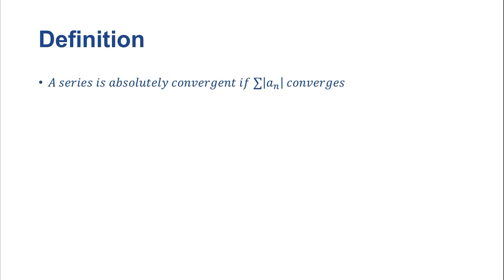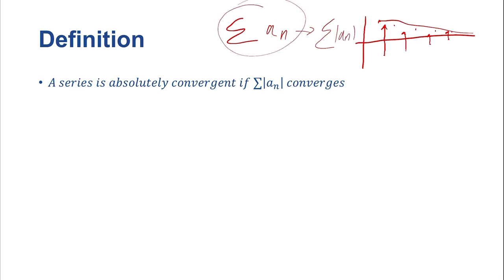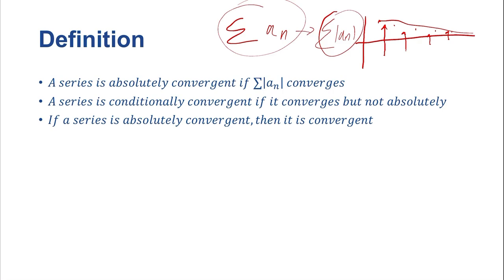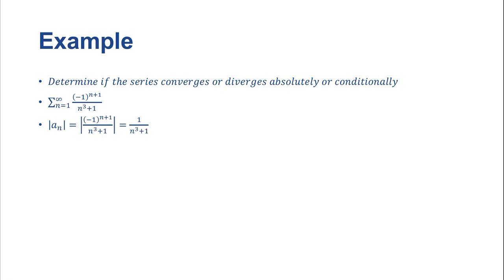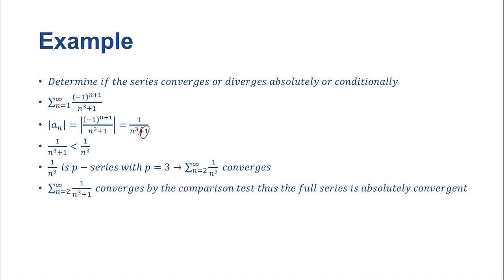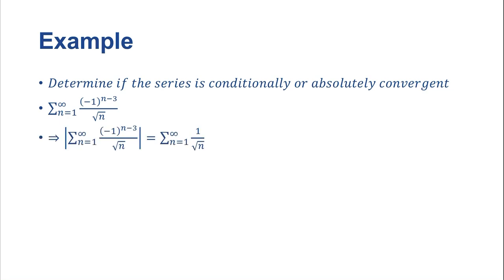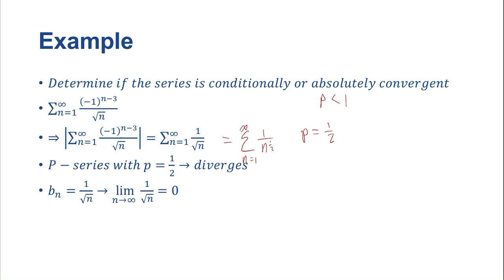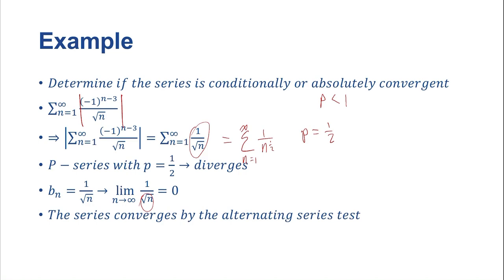Absolute Convergence (SC-119)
We are on the home stretch of our series tests but we want to look at absolute convergence first.

Lecture: Absolute Convergence (119)
Course: Single Variable Calculus
Unit: Sequences and Series